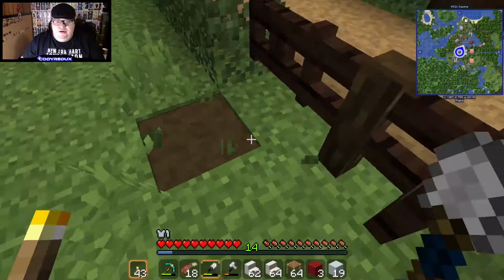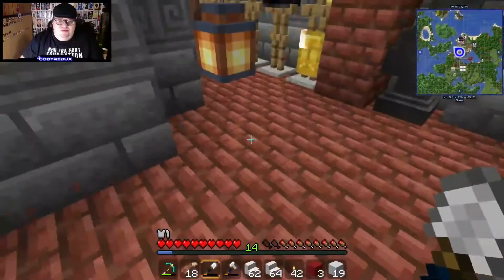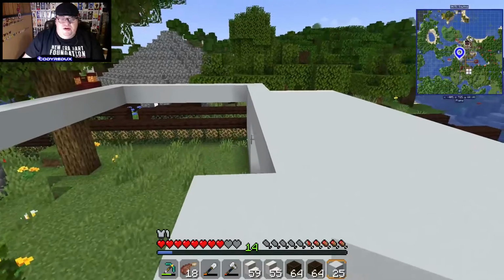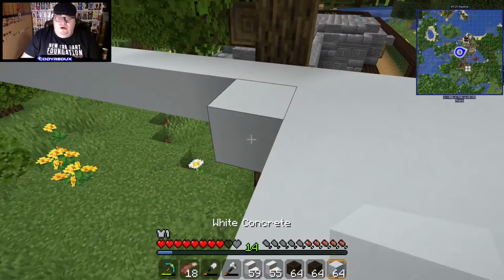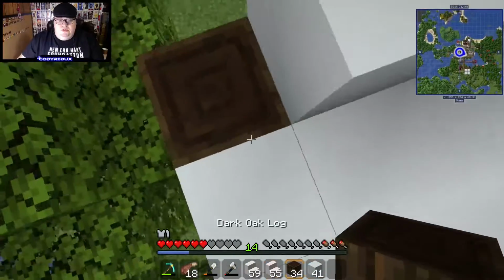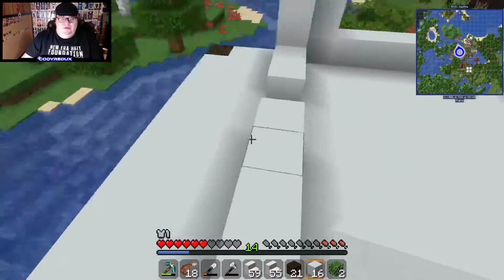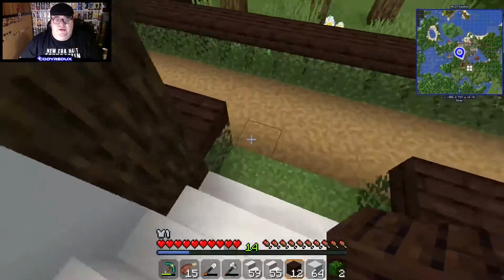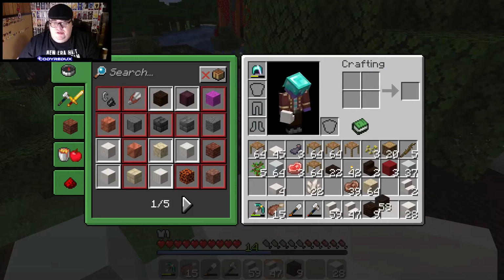Villager Housing Part 3 [The Joy of Crafting W/ CodyRedux S2 E6]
I believe that all of our lives we’re looking for home and if we’re really lucky, we find it in someone’s loving arms. I think that’ what life is-coming home.” –Anita Krizzan